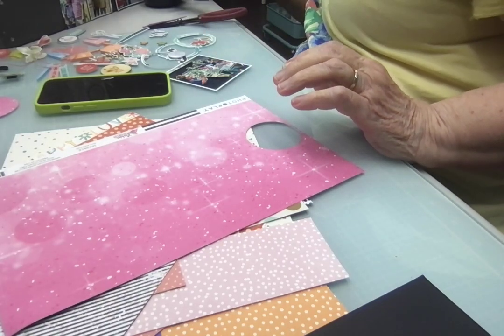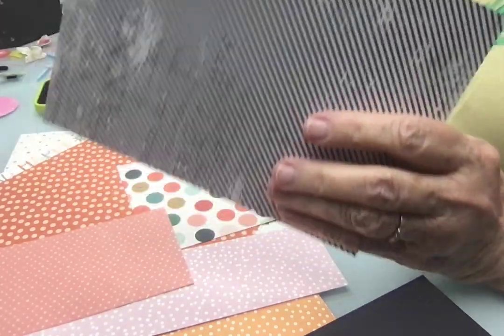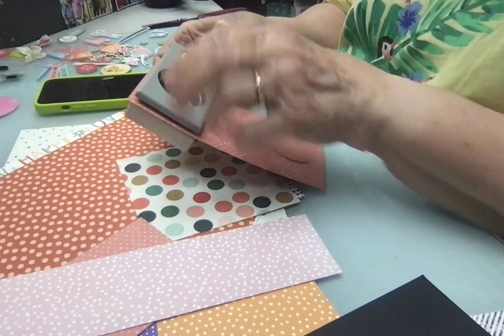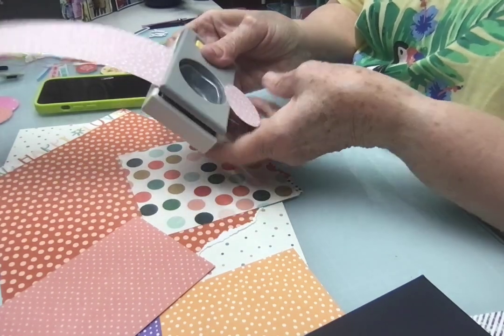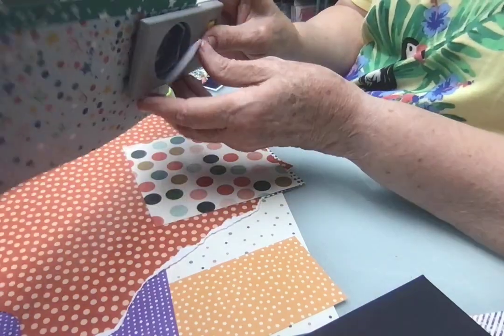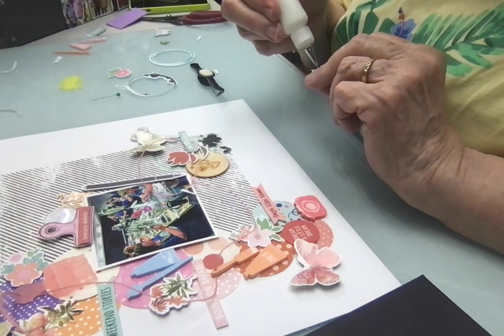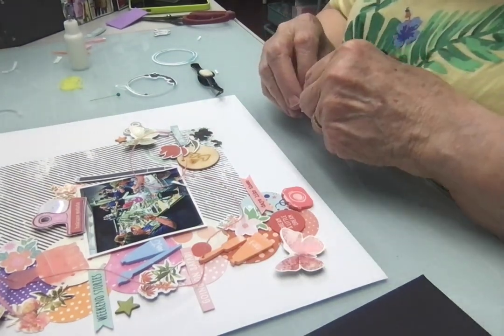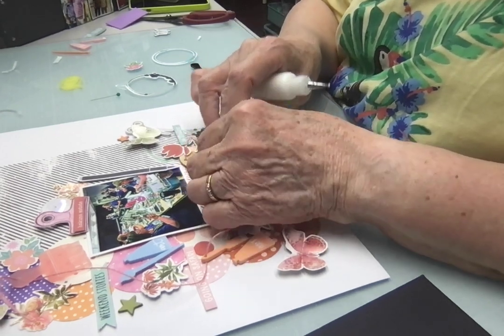So Thrilling || LOAD224 Day 9 || My Little Scrapbook Store Elvis Crop #2 || Scrap a Sketch #103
I've used last Friday's weekly sketch at Scrap a Sketch and Challenge 2 in the MLSS Elvis Crop based on Jailhouse Rock (stripes!) to do today's LOAD prompts to scrap about something exciting and to use dots as in the die used in Yahtzee.  Thee most exciting news lately is that Scrap Happy is having another (long overdue) Family Reunion later this year and I have all fingers and toes crossed that I can work out my surgery schedules so I can attend.

My photo is from the 2018 Reunion in Denver and I've used lots of craft-related goodies from Bramble Fox and bits from my Scrap Backwards kit including the striped background and butterflies from 49 & Market, florals from Pinkfresh and word other bits from Vicki Boutin, Cocoa Vanilla, Simple Stories, Echo Park and My Mind's Eye.